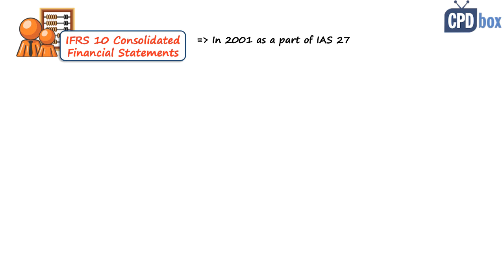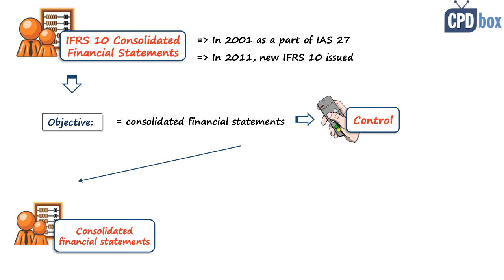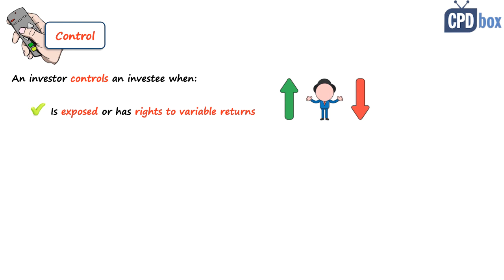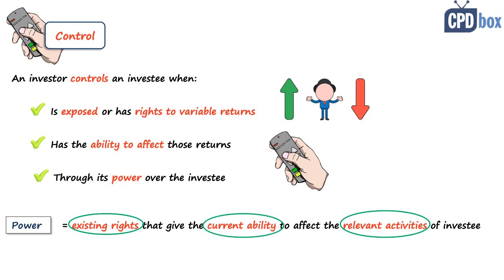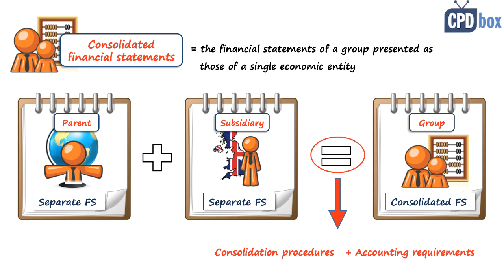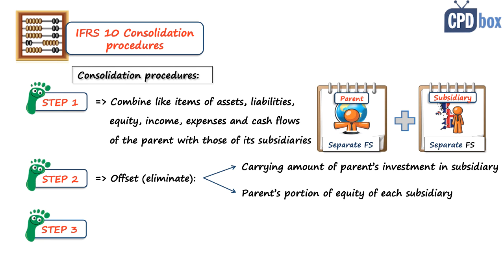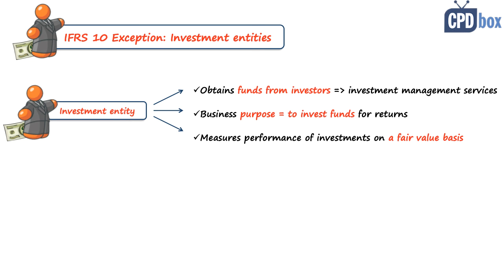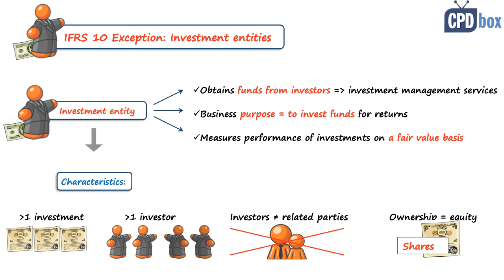IFRS 10 Consolidated Financial Statements - applies in 2025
This video is a short summary of IFRS 10. The contents:
00:00 Introduction
01:01 Objective of IFRS 10
02:06 Control
03:34 Consolidated financial statements
04:37 Consolidation procedures
05:36 Exception: Investment entities
This is just the short executive summary of IFRS 10 and does NOT replace the full standard - you can see the full text on IFRS Foundation's website.